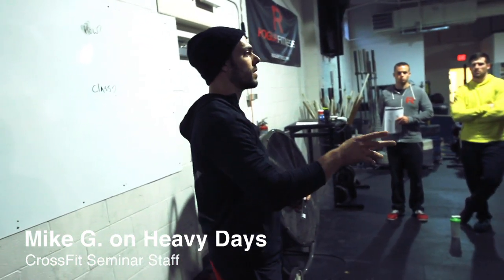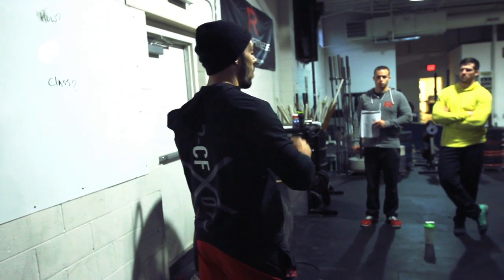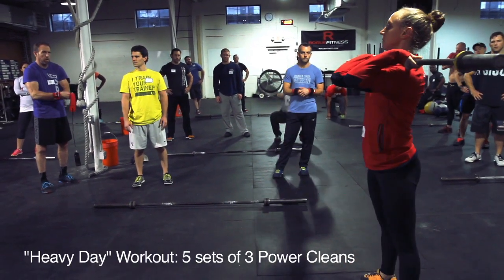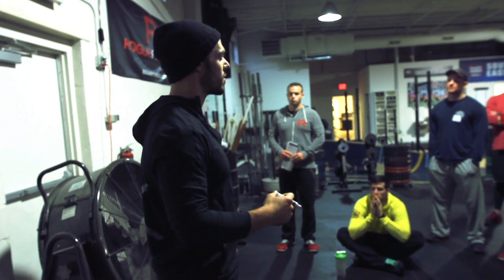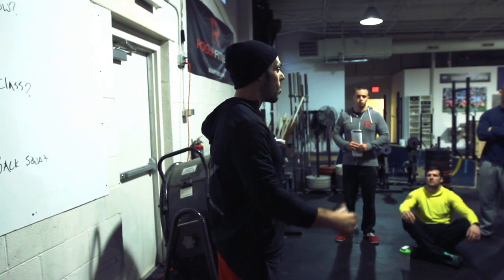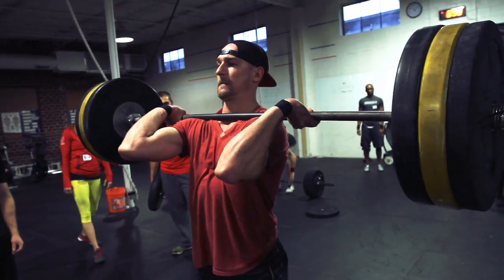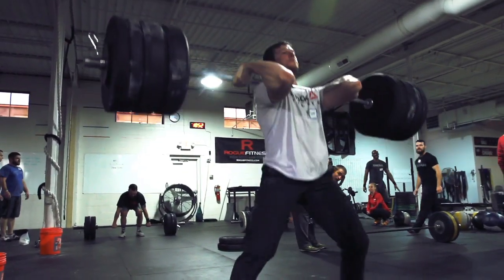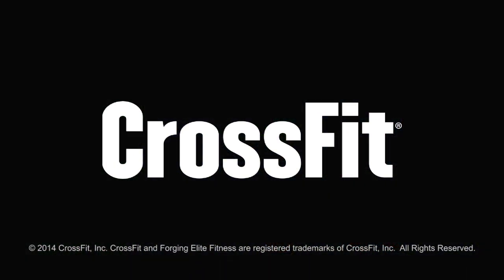Heavy Days With Mike Giardina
Mike Giardina, a member of CrossFit's Seminar Staff, explains the importance of heavy days and developing strength at a recent Level 2 Seminar. For more info and upcoming dates for the CrossFit Level 2 Certificate Course